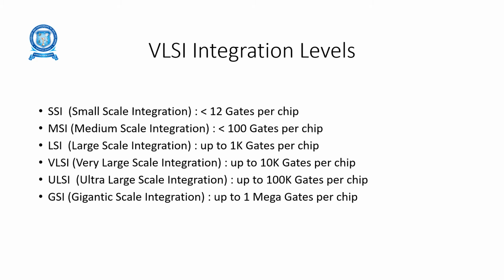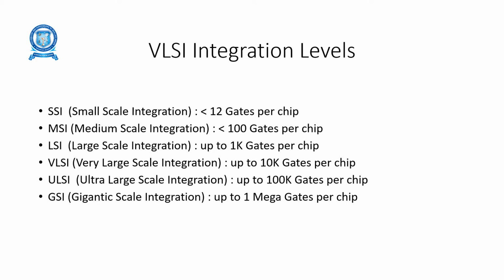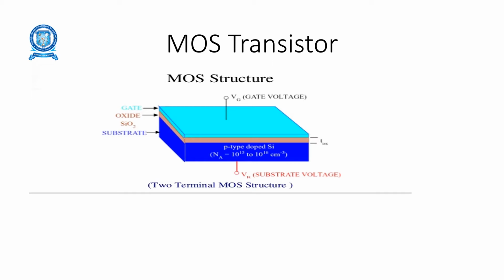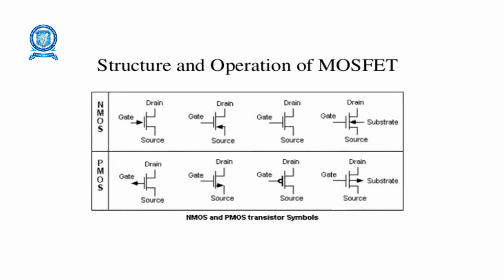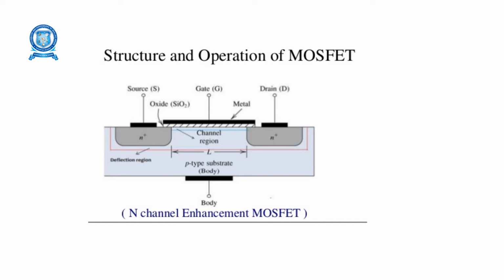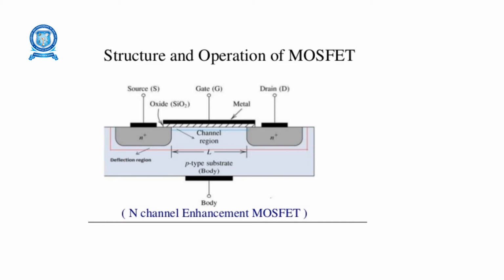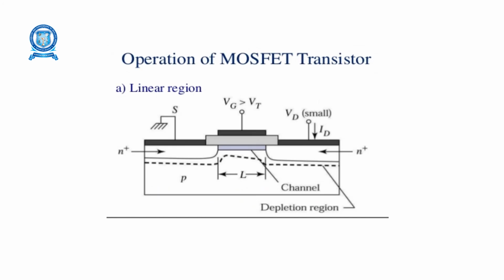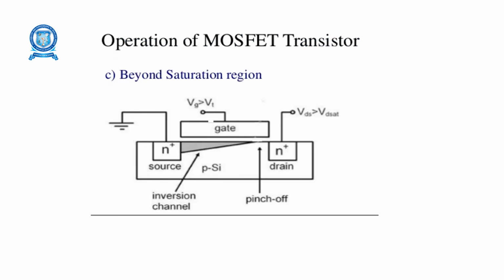VLSI Integration Levels 1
unit 1 vlsi design